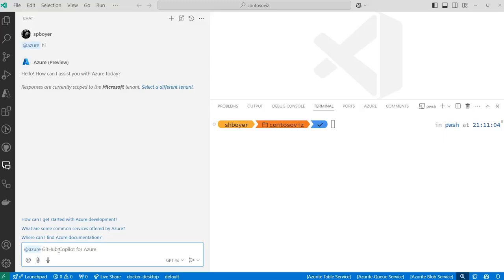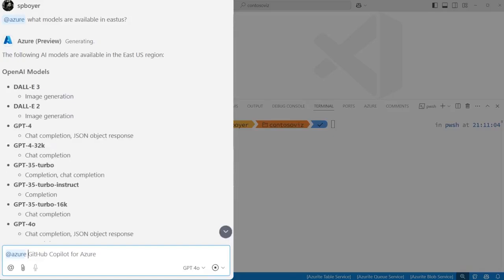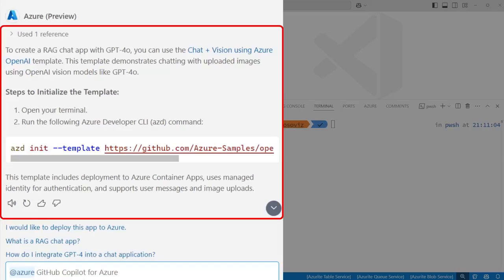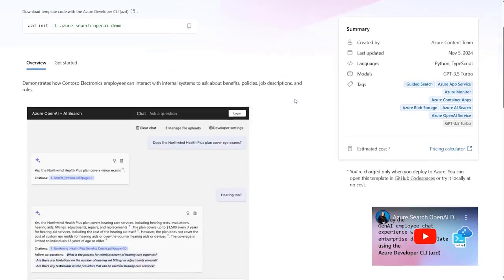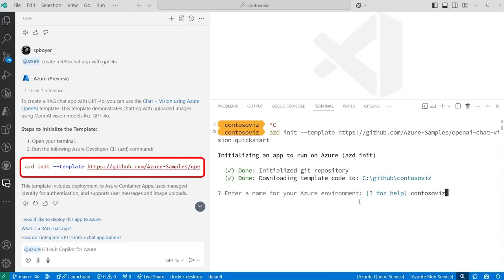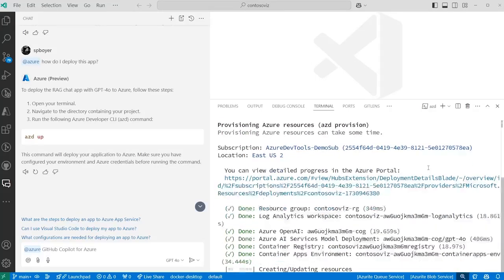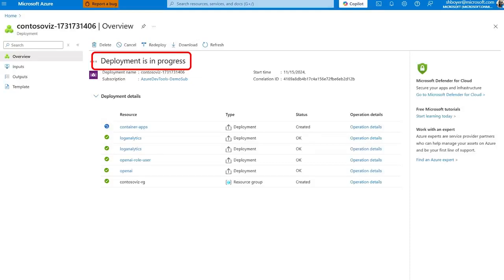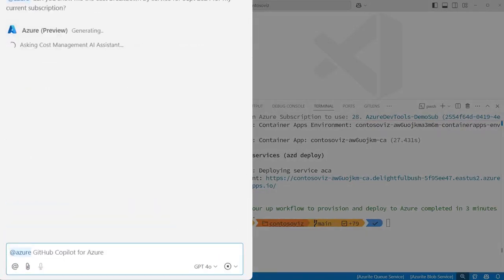Build AI App with @Github Copilot for Azure Extension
Build with AI
Get started with AI application templates. Edit and deploy to Azure using VS Code or GitHub Codespaces.

Happy coding! 💻✨